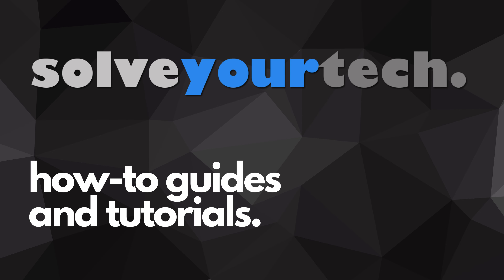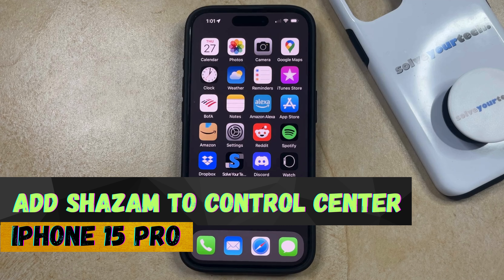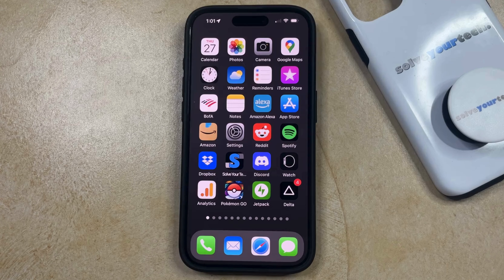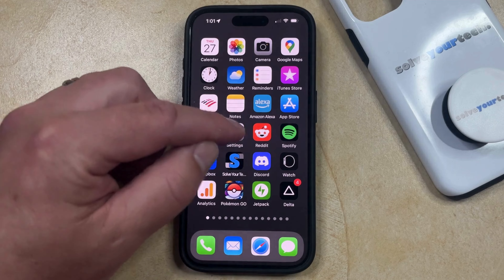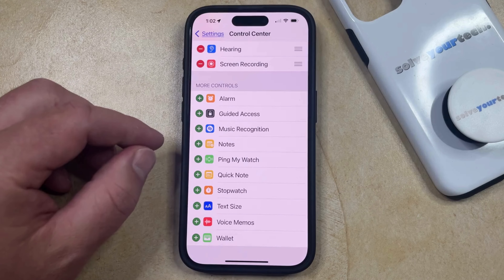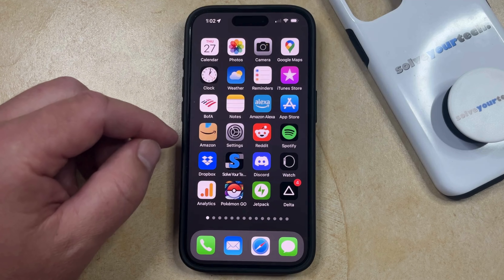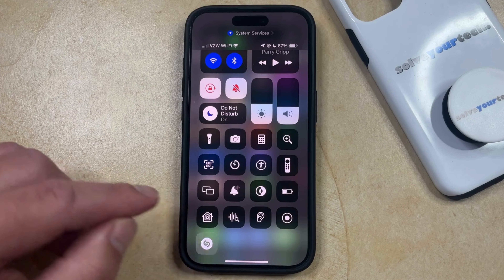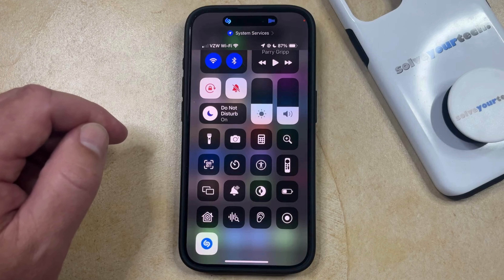How to Add Shazam to Control Center on iPhone 15 Pro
This video will show you how to add Shazam to the Control Center on iPhone 15 Pro. Once you complete this tutorial, you will be able to use the Shazam tool to identify music.

You can add the iPhone 15 Pro Shazam button with the following steps:

1. Open Settings.
2. Choose Control Center.
3. Tap the green + button to the left of Music Recognition.

Now you can open the Control Center by swiping down from the top-right corner of the screen, then tap on the Shazam button to start listening for and identifying music.

00:00 Introduction
00:15 How to Add Shazam to Control Center on iPhone 15 Pro
01:17 Outro

Related Questions and Issues This Video Can Help With:

- How to Add Shazam to Control Center on iPhone 15 Mini
- How to Add Shazam to Control Center on iPhone 15 Plus
- How to Add Shazam to Control Center on iPhone 15 Pro Max